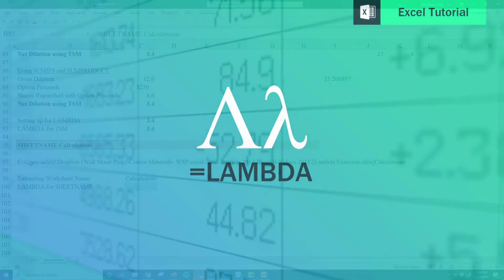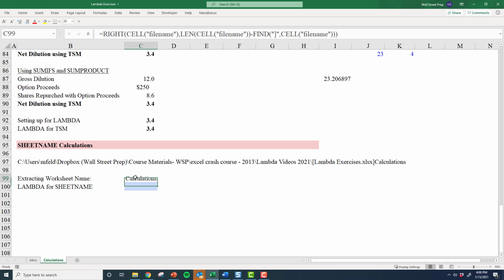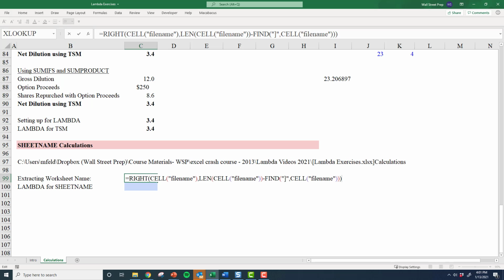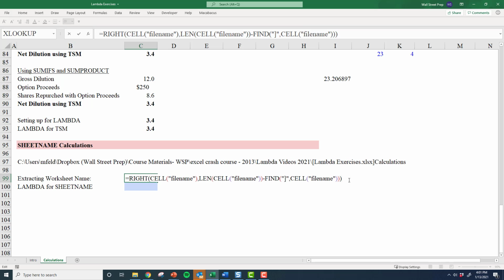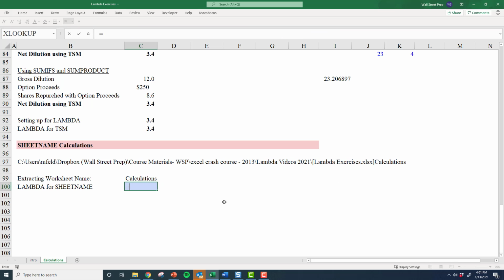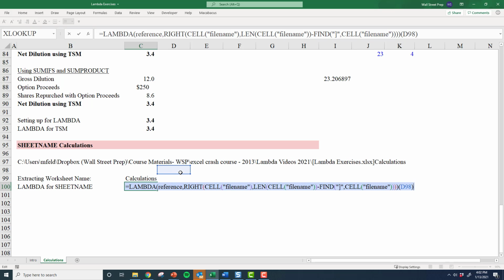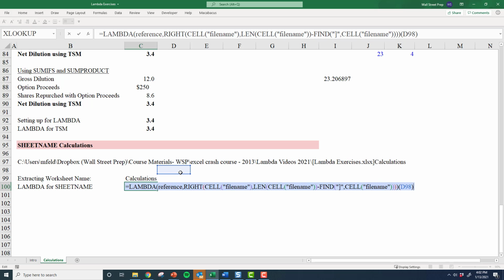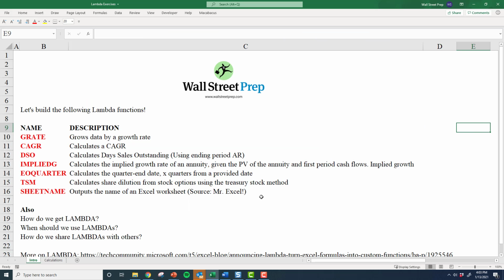LAMBDA Excel Lesson 7 of 8: The =SHEETNAME() Function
This is part 7 of an 8 Part Mini Course on LAMBDA in Excel
(Download the Excel file that goes with this course in the link below)

In this 8-part short video series, you will:
1. Learn how to use the LAMBDA Function in Excel and how to create simple Custom Functions using LAMBDA
2. Create a function called =CAGR() that calculates a Compound Annual Growth Rate
3. Create a function called =DSO() that calculates a company’s Days Sales Outstanding
4. Create a function called =IMPLIEDG() that calculates the implied growth rate of an annuity
5. Create a function called =EOQUARTER() to solve the problem we mentioned earlier
6. Create a function called =TSM() that calculates a company’s dilutive options using the Treasury Stock Method
7. Create a bonus function called =SHEETNAME() that outputs the sheet name of the active sheet (courtesy of Mr. Excel)
8. Learn how to share your LAMBDA functions with others